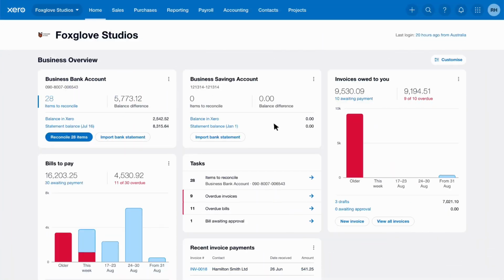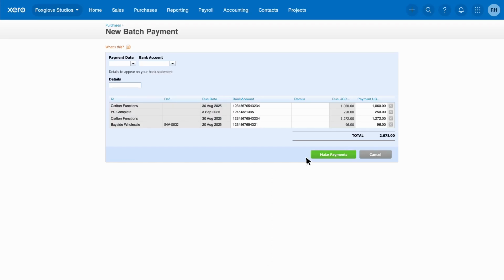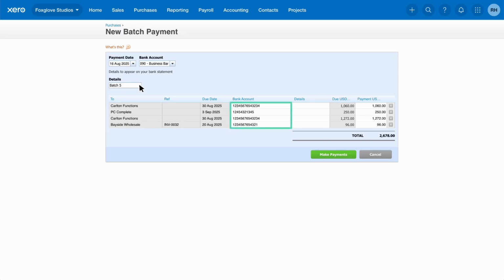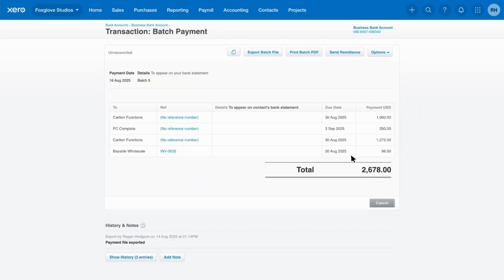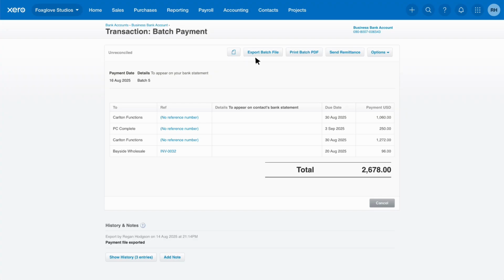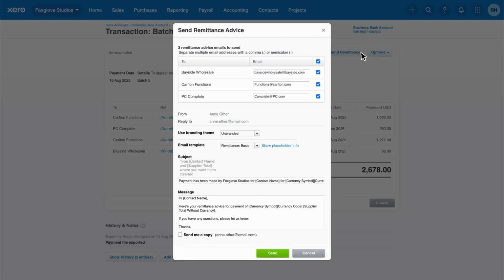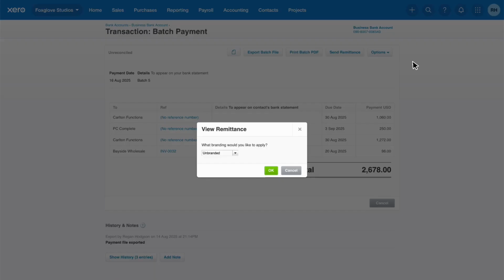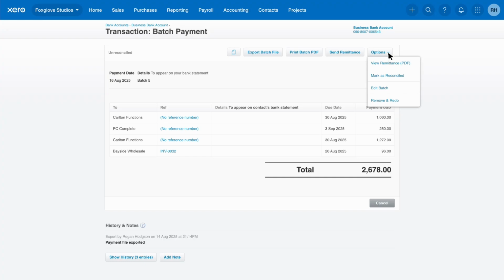HOW TO CREATE A BATCH PAYMENT FILE IN XERO (PAY MULTIPLE BILLS)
Stop paying bills individually! Learn the quick way to create a batch payment file in Xero to pay multiple suppliers at once. This guide shows you how to export the payment file for bulk processing, drastically cutting down on accounts payable admin and achieving one-click bank reconciliation.